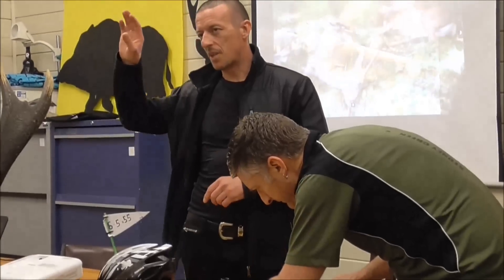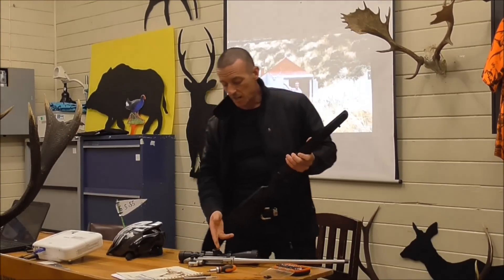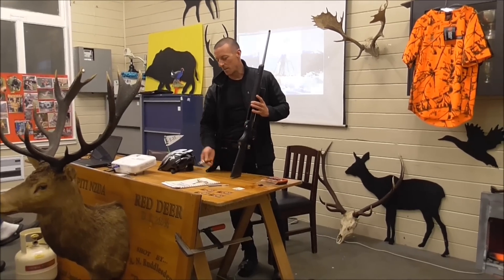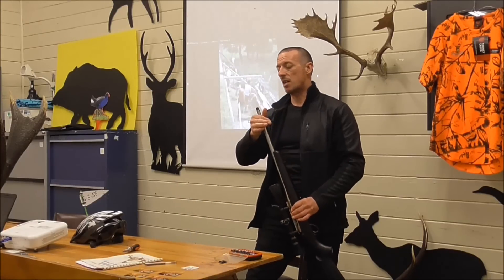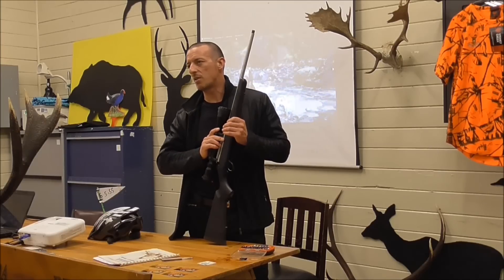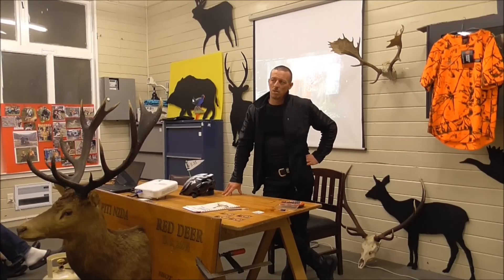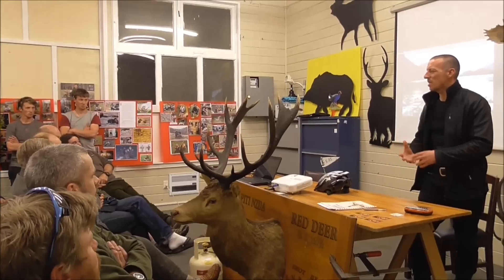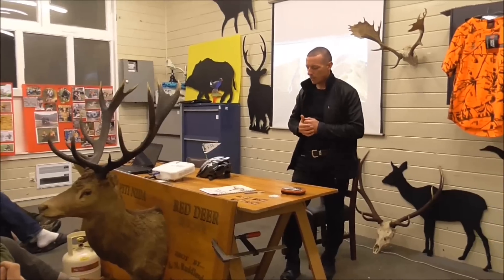Nathan Foster Kapiti Deer Stalkers talk part 2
Part 2 of 3, Nathan Foster speaking at a Kapiti NZDA club night.